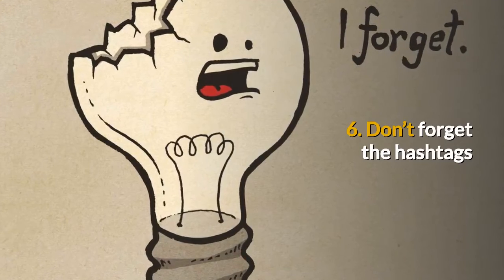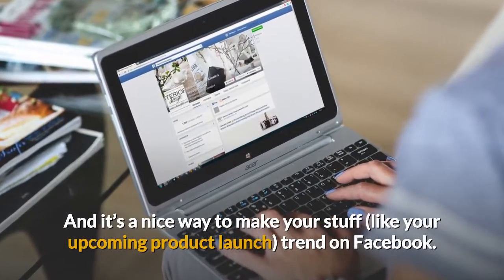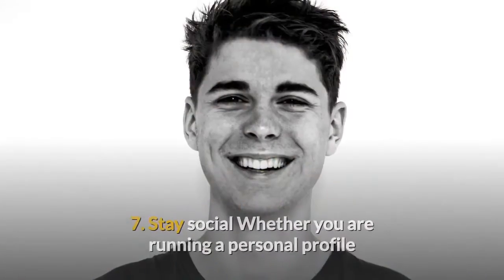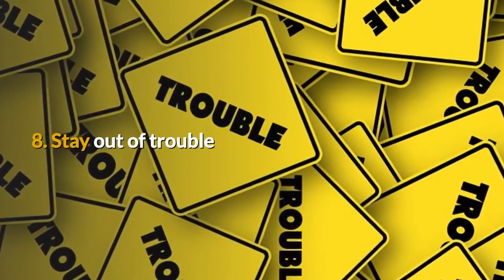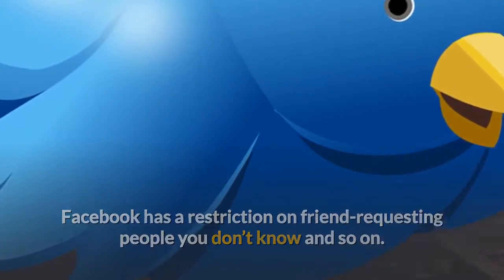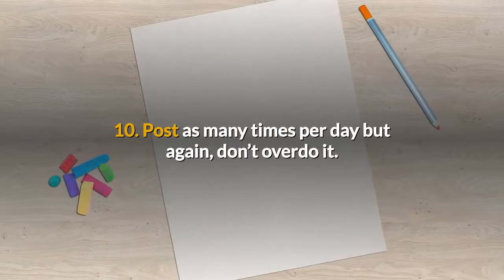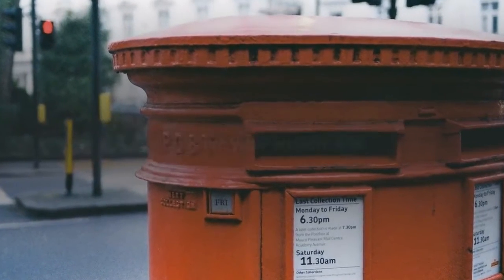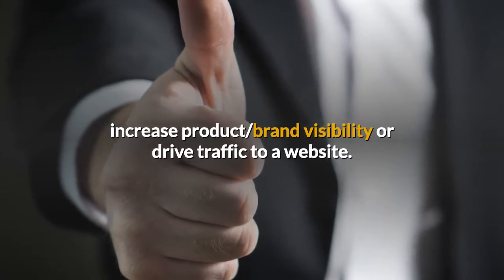10 Social Media Marketing Tips To Help Drive Website Traffic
Social Media Marketing campaigns are primarily designed to help gain a more social following, increase product/brand visibility or drive traffic to a website.

Here are quick must-know tips you should consider when rolling out your next social media marketing campaign.

Stay on the pulse of what's trending in the world of internet marketing that will help your digital business stay competitive: